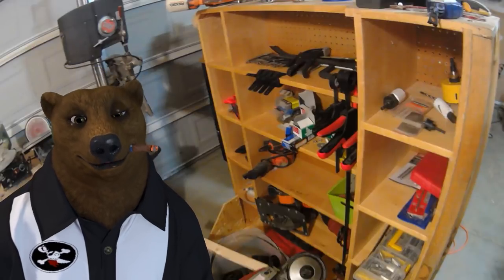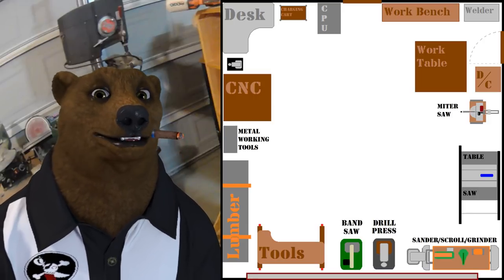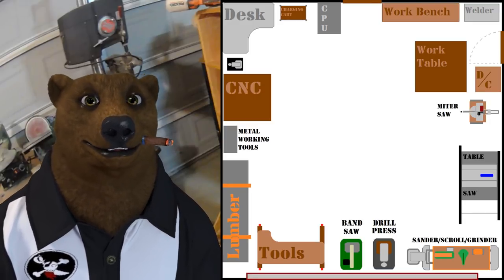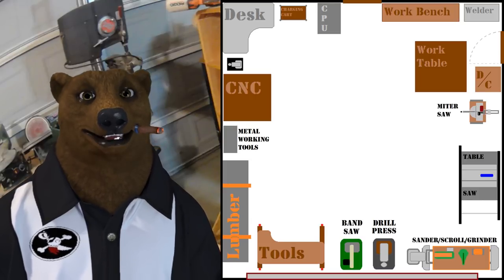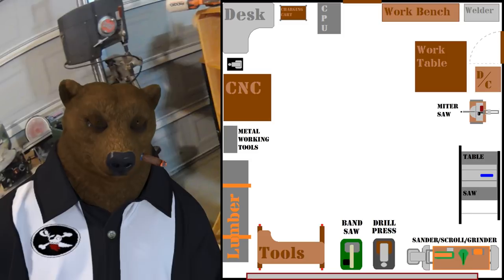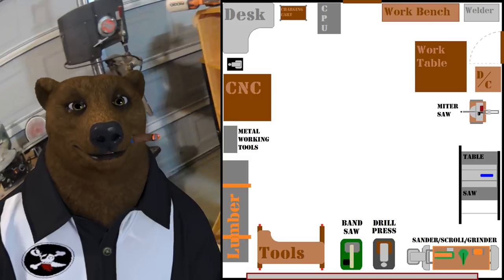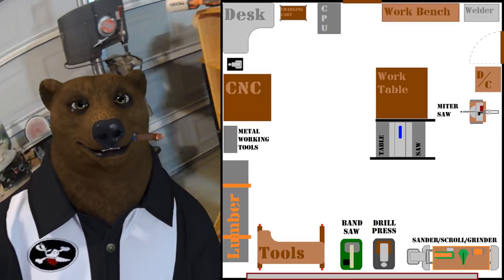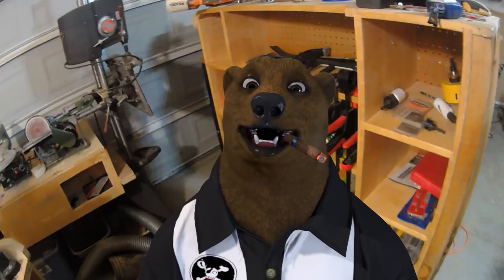Shop Tour - 2 Car Garage Shop with Floor Plan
Shop Tour and overview of my last shop in a standard two car garage, with floor plan.  Plus an in depth discussion on modular work space design to  maximize workflow